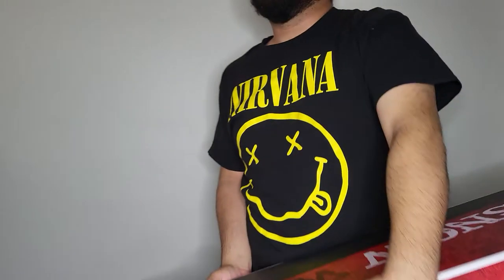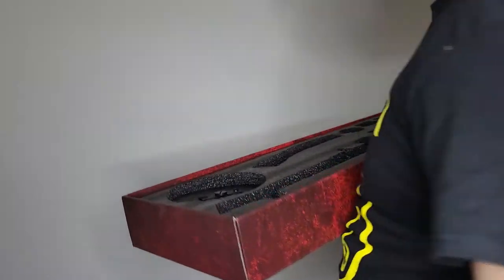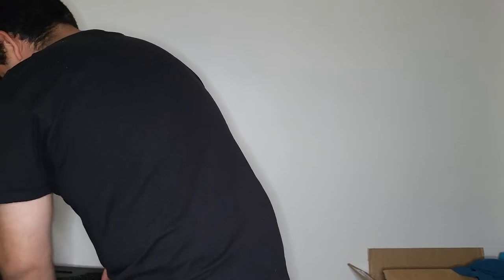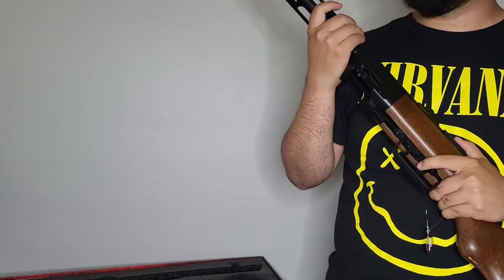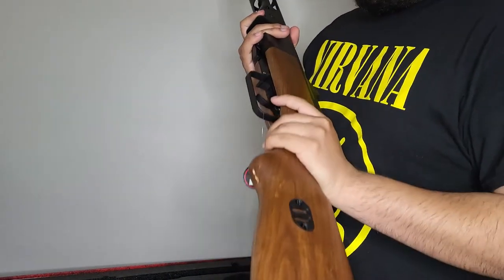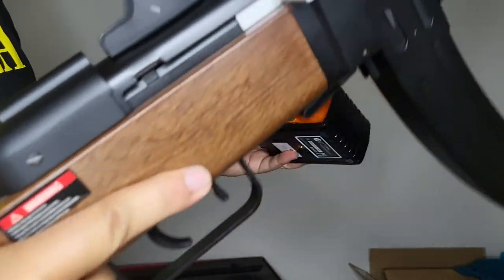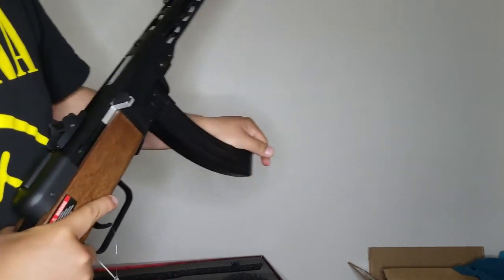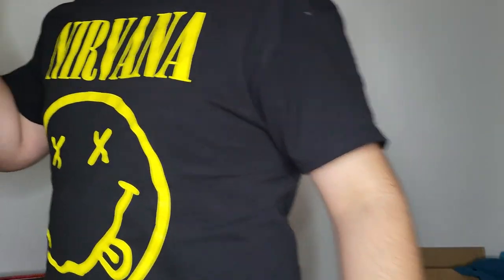Ppsh-41 by snow wolf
This is the ppsh41 ebb airsoft gun by snow wolf. It fires 6mm airsoft bbs and is powered by a battery with a small Tamiya connection.

Also will be doing a shooting test with this airsoft gun.